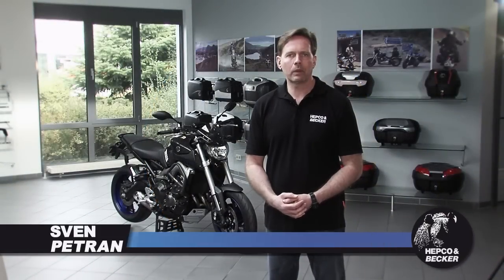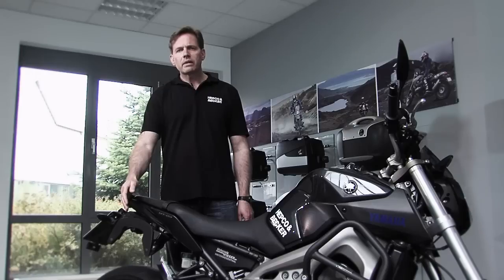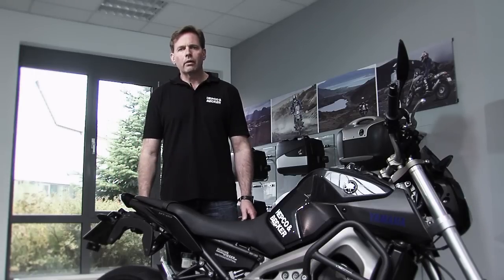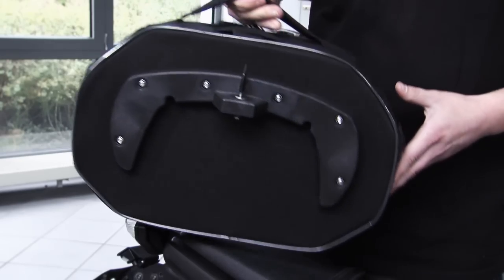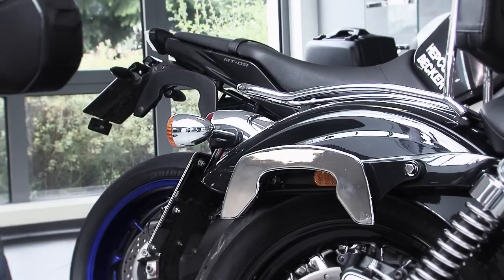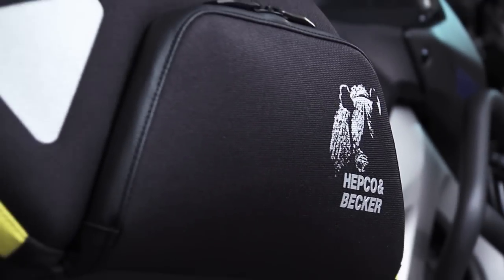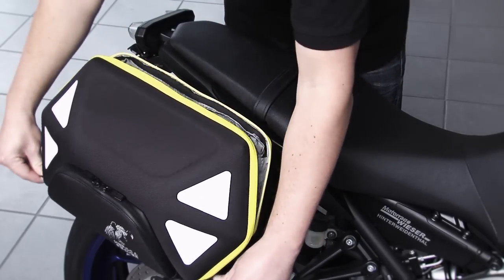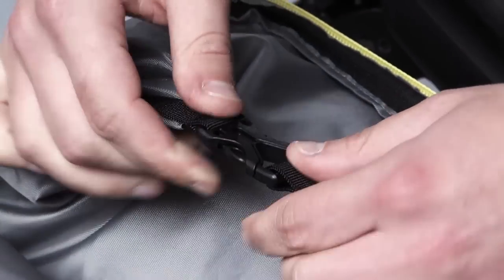Hepco & Becker C-Bow System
The Hepco & Becker C-Bow system explained. Available for various makes and models.